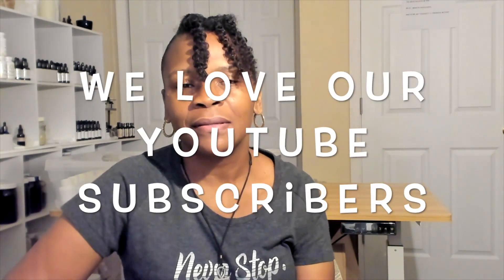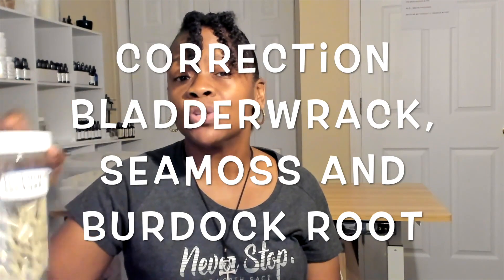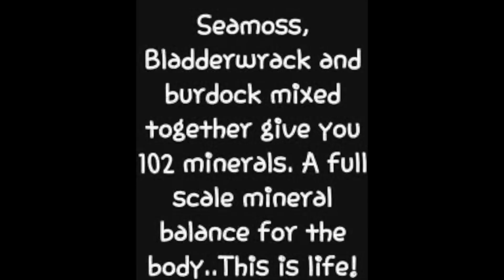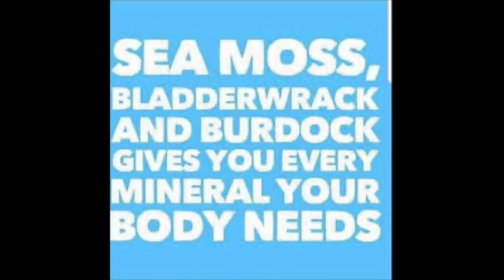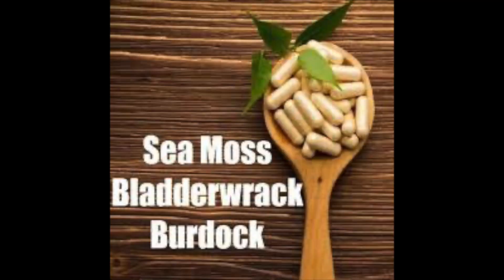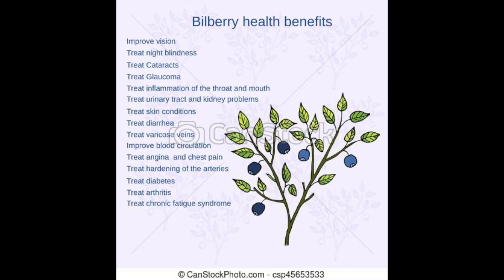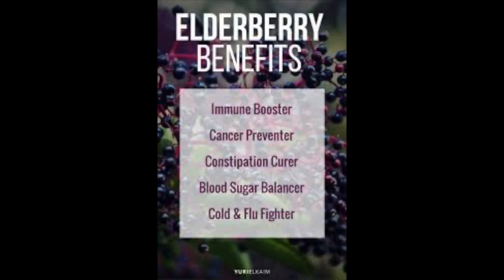Bay Berry, Bilberry, Elderberry Benefits (Tuesdays With Very Wise Alternatives #4)